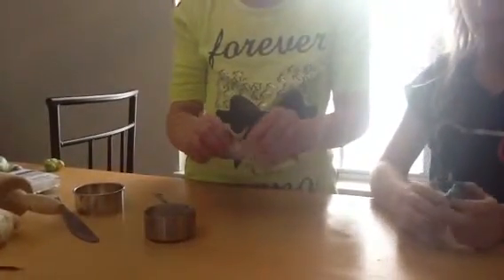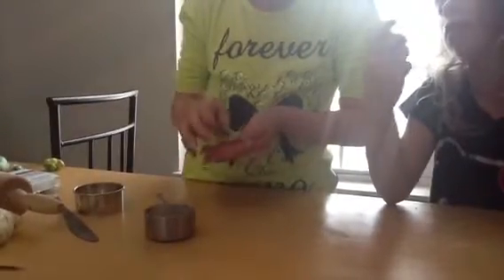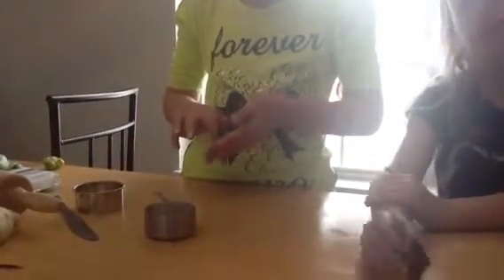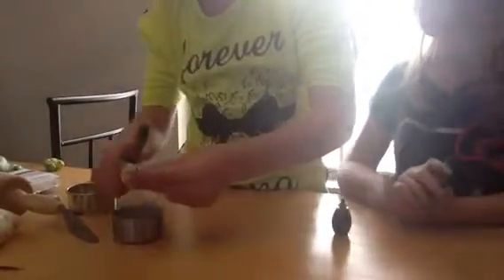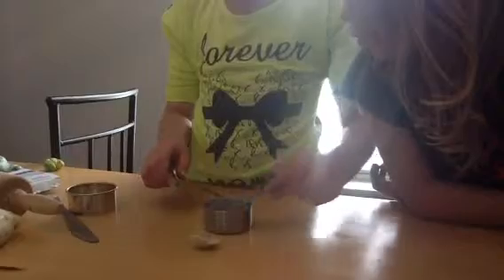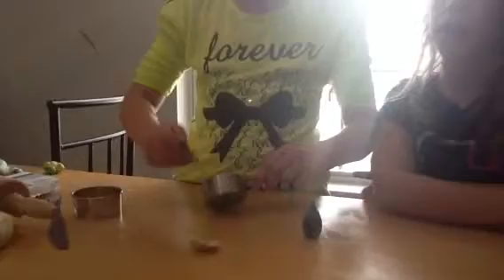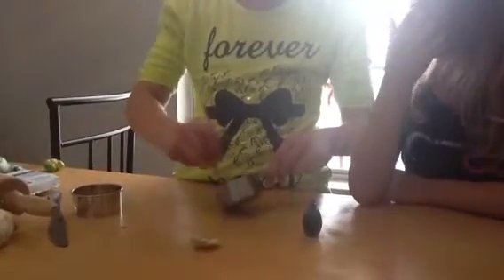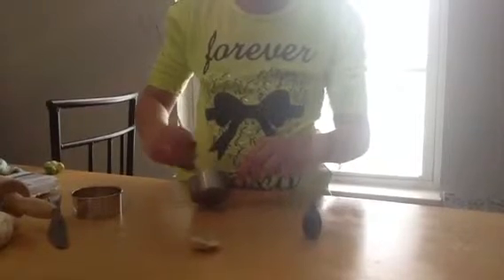#1 PANDA COOKS (buns)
Delicious buns for breakfast "mmmmm"